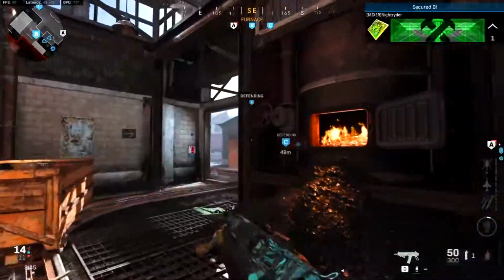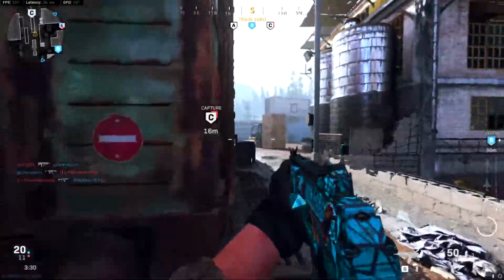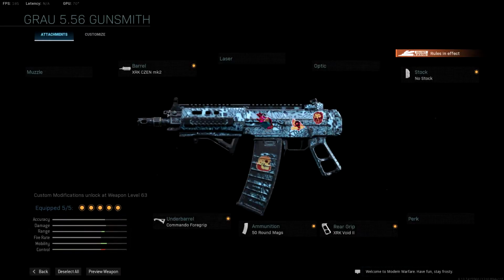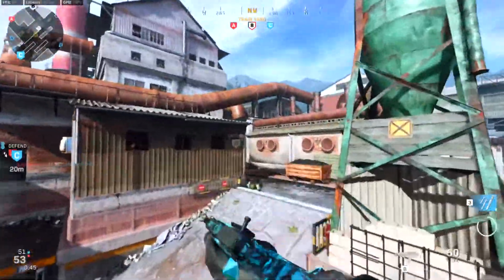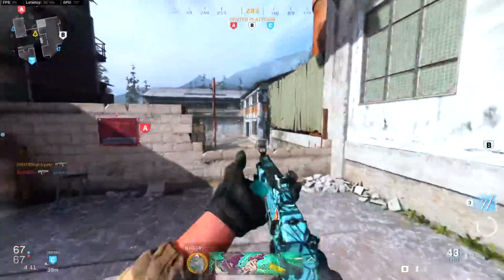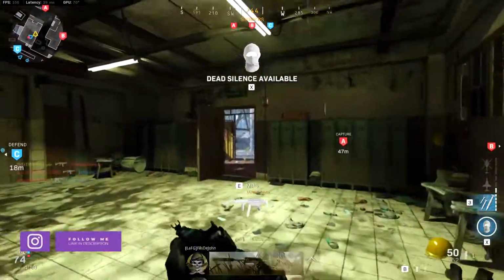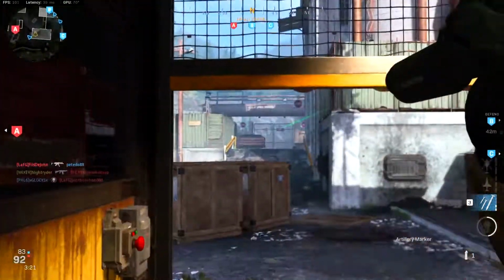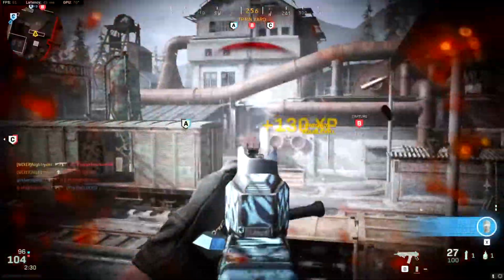MODERN WARFARE BEST GRAU 5.56 BUILD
Modern Warfare Season 2 just released and I think I've found the best class/gun build with the new assault rifle the Grau 5.56. I walk you through the BEST Modern Warfare Grau 5.56 build in this video. I discuss the attachments for the Grau 5.56 AR and why I chose them. Let me know the next gun/class setup I should do!